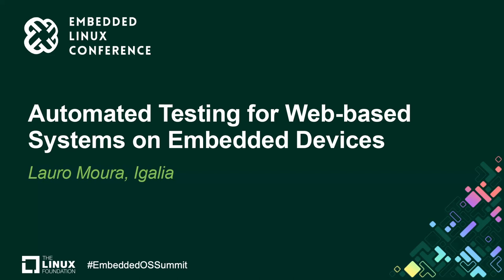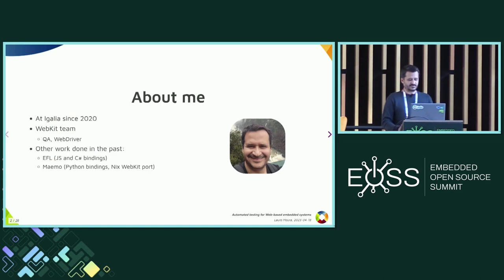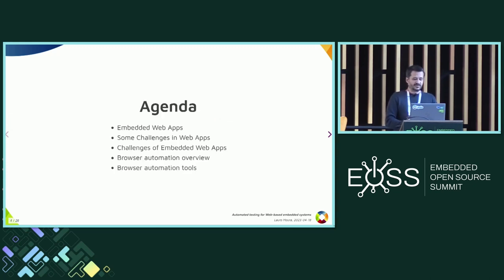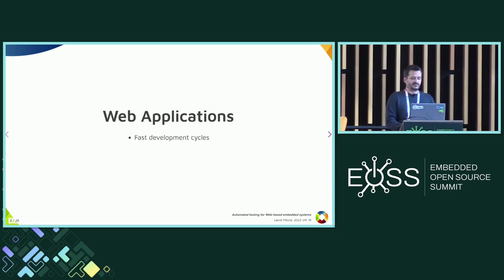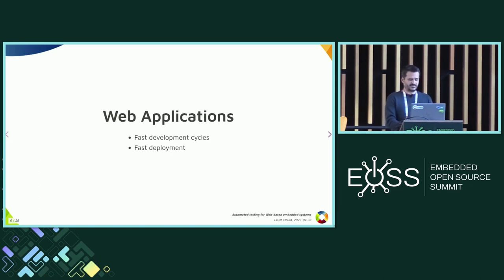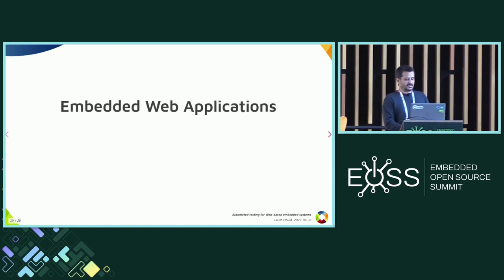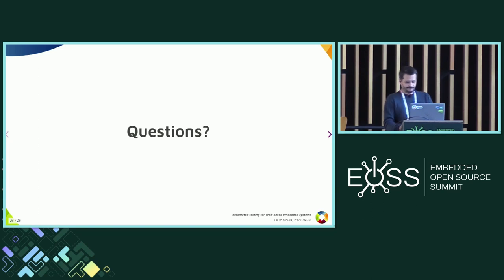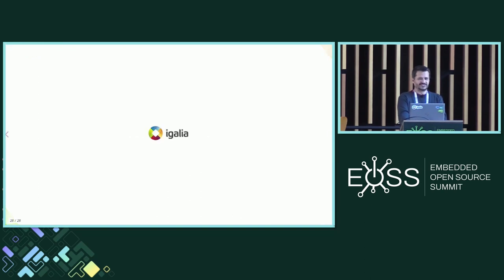Automated Testing for Web-based Systems on Embedded Devices - Lauro Moura, Igalia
Every day, embedded devices are becoming more powerful and capable of running more elaborate applications. Among these applications are Web-based ones, enabling to leverage features from the Web APIs to the embedded context, either through a generic browser running a traditional Web application or through a customized Web engine tightly integrated within the system.

But such capabilities usually bring new challenges, like testing user interactions with the application using the embedded device's specific I/O methods, such as gestures, or inspecting Web application internals with JavaScript. In this context, using a browser automation framework such as WebDriver, which is a W3C standard supported by WebKit Web engine, allows testing Web-based applications on such devices as if the user were actually using it, alongside running custom JS code.

In this session, we will cover why we need browser automation for testing on certain types of embedded devices, with a focus on WebDriver as the proposed tool to achieve that goal. We will also discuss WebDriver's main features and limitations, as well as other possible approaches and frameworks that could be considered for this kind of task.